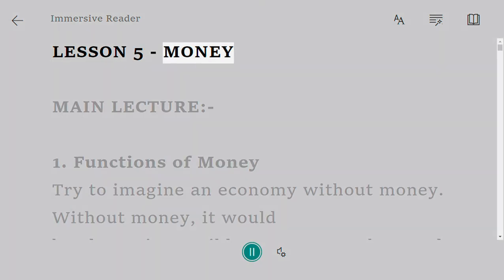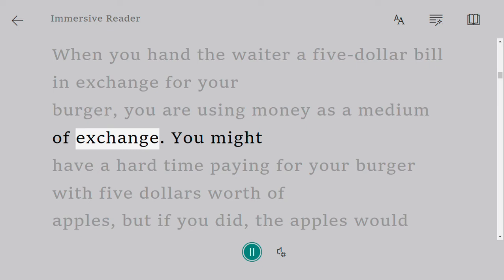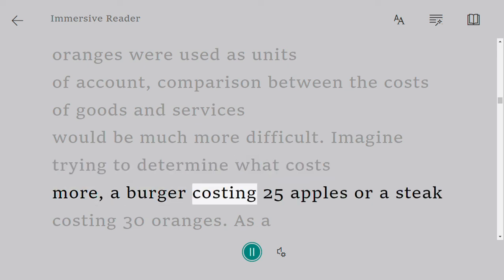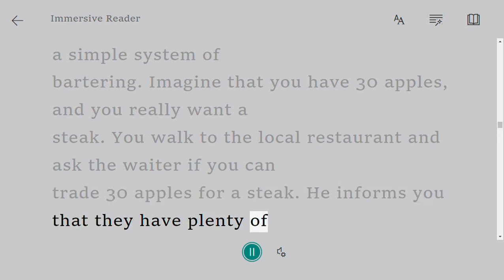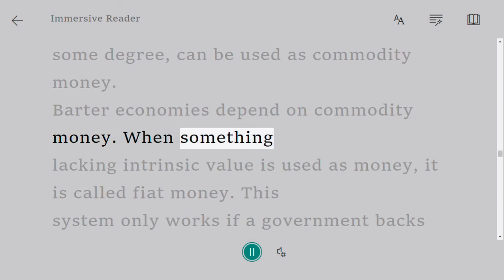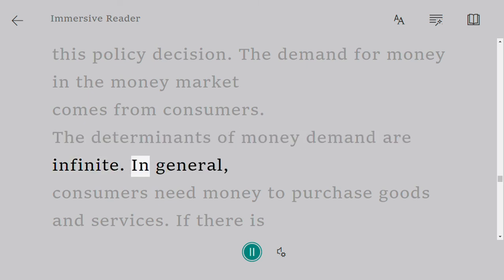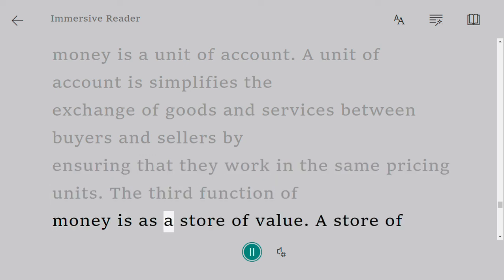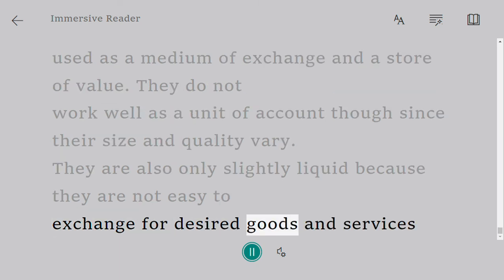MONEY | O Level Notes Economics 2281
LESSON 5 - MONEY

MAIN LECTURE:-

1. Functions of Money

Try to imagine an economy without money. Without money, it would

be almost impossible to carry out the usual day to day business of

life. For instance, if you wanted to buy a burger without cash, you

would have to give the restaurant something else in return. Perhaps

you could wash the dishes, or sweep the floor. Either way, the ability

to pay for goods and services with money greatly simplifies consumer

life and eliminates the necessity of bartering goods and services for

other goods and services.

What exactly does money do? Sure, you can buy things with it and

save it, but how does it function within the economy? There are four

basic functions of money:

 The first is as a medium of exchange.

 The second is as a unit of account.

 The third is as a store of value.

 The fourth is as liquidity.

By understanding each of these functions, it is possible to see how

important money is to the economy.

The most obvious function of money is as a medium of exchange.

When you hand the waiter a five-dollar bill in exchange for your

burger, you are using money as a medium of exchange. You might

have a hard time paying for your burger with five dollars worth of

apples, but if you did, the apples would serve as a medium of

exchange as well. To simplify, a medium of exchange is something

that buyers give to sellers in exchange for goods and services.

Perhaps money&#39;s most compelling advantage is that it is a commonly

recognized and universally accepted medium of exchange. This

allows anyone with money to walk into any restaurant with the

confidence that the waiter or clerk will take your cash in exchange for

goods or services. This would likely not be the case with a basket full

of apples.

The second function of money, as a unit of account, is rather obvious,

but you may never have considered it before. When you walk into a

restaurant, the menu tells you that a burger costs $5 and a steak

costs $15. You know what this means and are able to compare these

prices. If, on the other hand, apples and oranges were used as units

of account, comparison between the costs of goods and services

would be much more difficult. Imagine trying to determine what costs

more, a burger costing 25 apples or a steak costing 30 oranges. As a

unit of account, money serves as the common base of comparison

that people use to present prices and record debts. Without a

common unit of account, these tasks would be much more difficult.

The third function of money, as a store of value, is one that we all

know well. When you work, you are paid a wage. The portion of that

wage that you do not spend gets saved. By saving money, you are

able to spend some now and some later. In this way, money serves

as a store of value, allowing you to trade current consumption for

future consumption. Imagine if you were paid in bananas. Any

bananas that you did not eat or trade immediately would rot,

rendering you unable to enjoy the fruits of your labor at a later time.

The fourth and final function of money, as a means of liquidity, is

important for an economy to move beyond a simple system of

bartering. Imagine that you have 30 apples, and you really want a

steak. You walk to the local restaurant and ask the waiter if you can

trade 30 apples for a steak. He informs you that they have plenty of

apples, but could use some oranges. Frustrated and hungry, you

walk out of the restaurant. In this example, apples lacked liquidity

since they could not easily be traded for what you wanted. Liquidity

describes the ease with which an item can be traded for something

that you want, or into the common currency within an economy.

Money is the most liquid asset because it is universally recognized

and accepted as the common currency. In this way, money gives

consumers the freedom to trade goods and services easily without

having to barter.